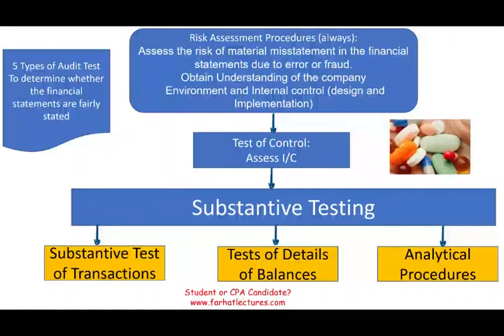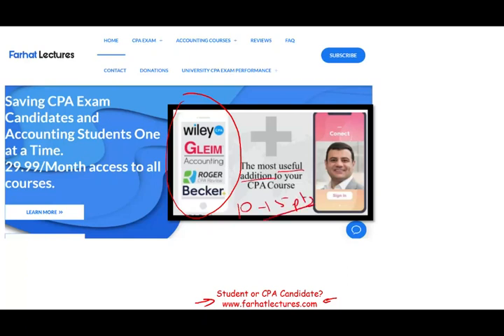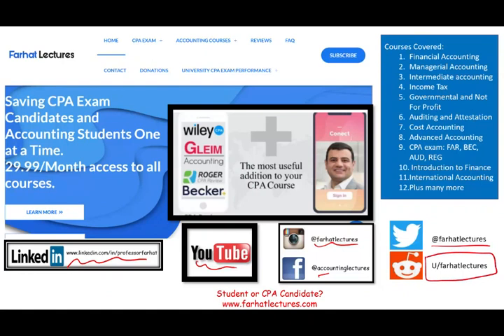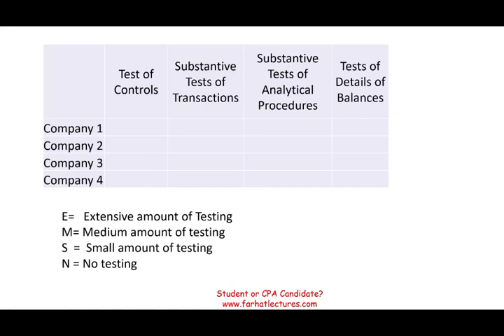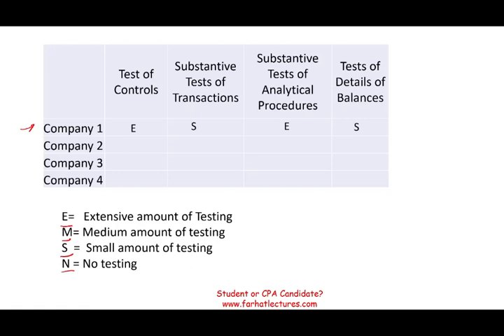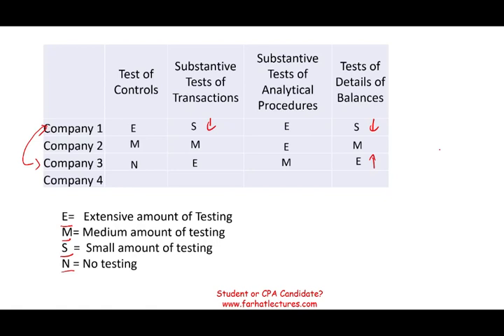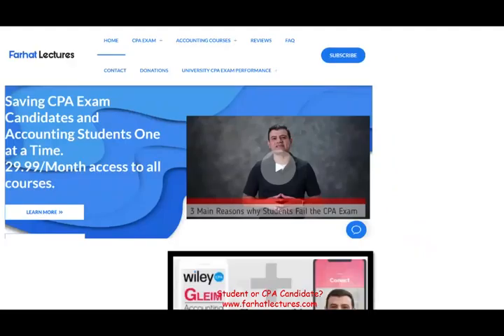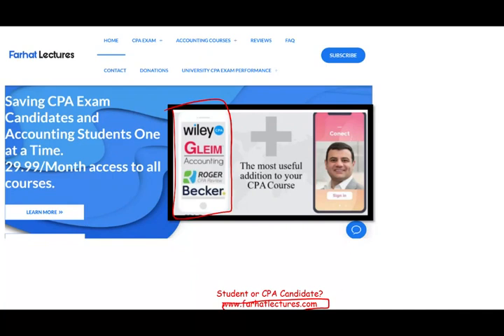Evidence Mix for an Audit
In this session, I will cover evidence mix by deploying various audit tests in searching for audit evidence